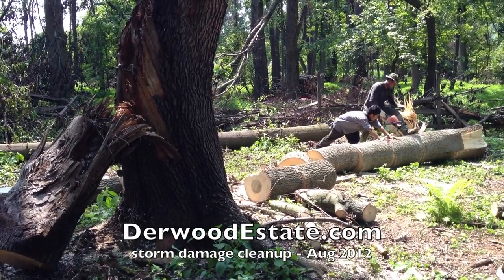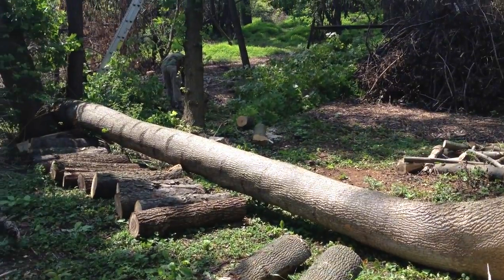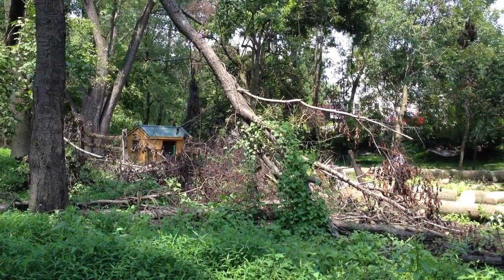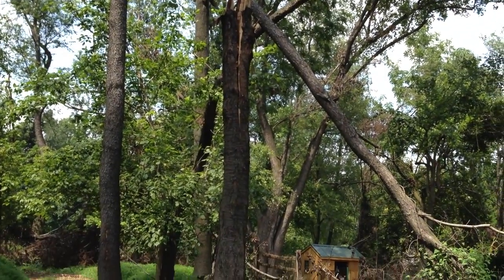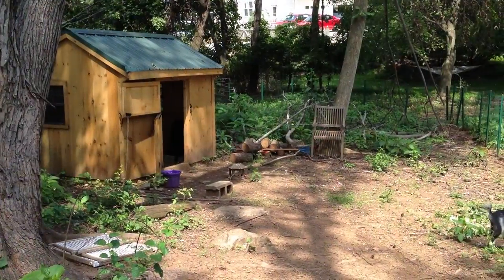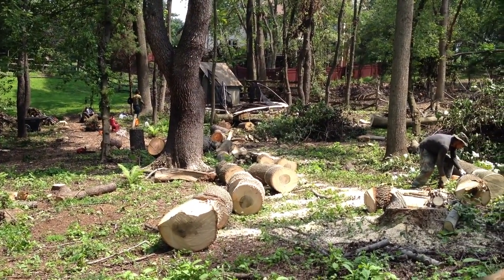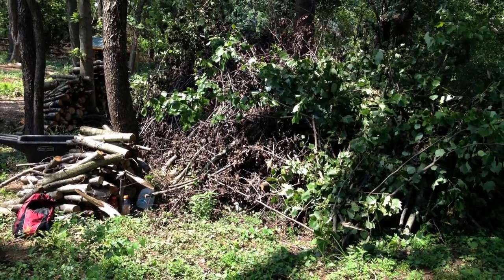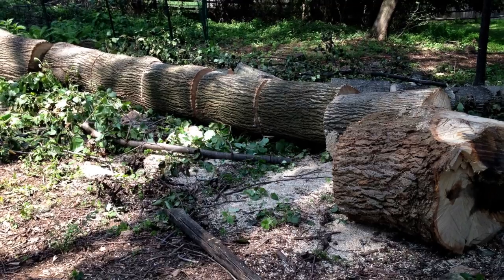DerwoodEstateStormCleanUp2012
OK, we are finally starting the storm damage cleanup here at the Derwood Estate. There are a lot of large trees that need to be cut up and moved into stacks. Also, a lot of small branches that need to be turned into even more wood chips for our walking paths.